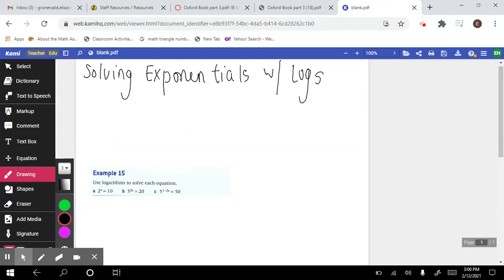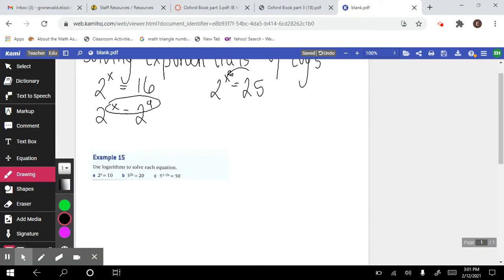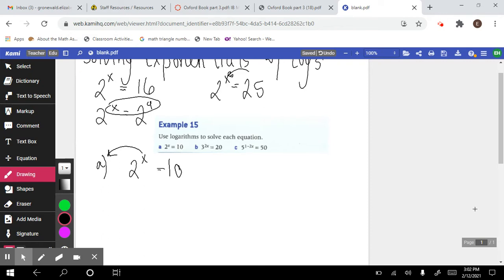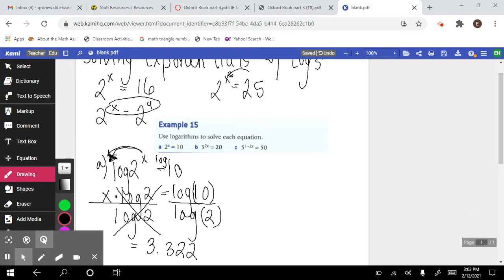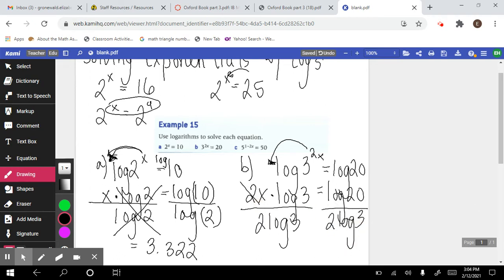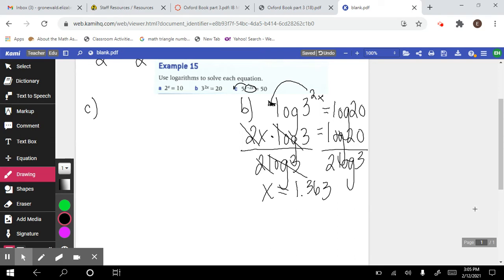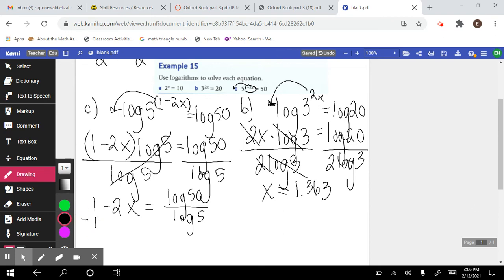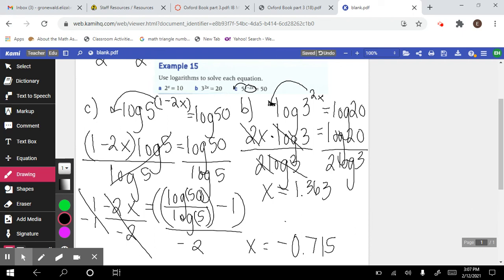9.2: Solving Exponentials with Logs -Ex 15